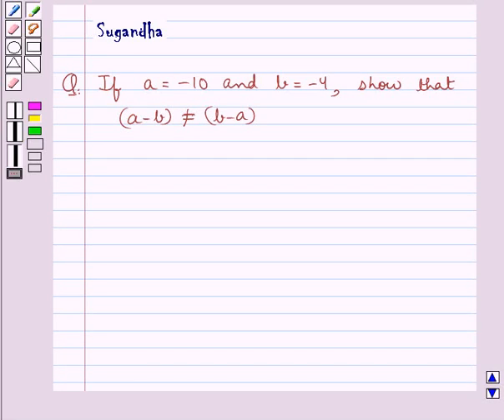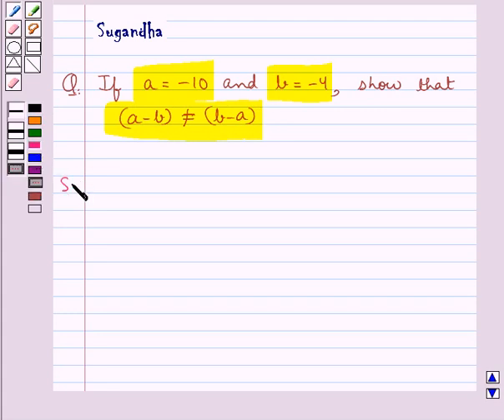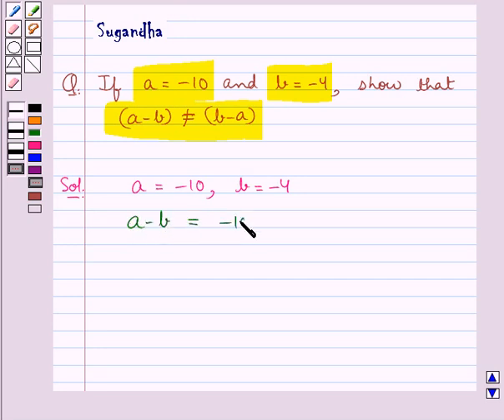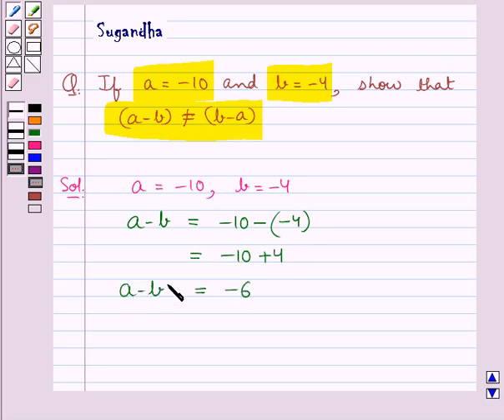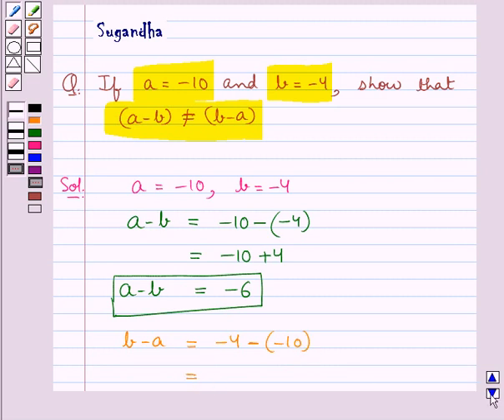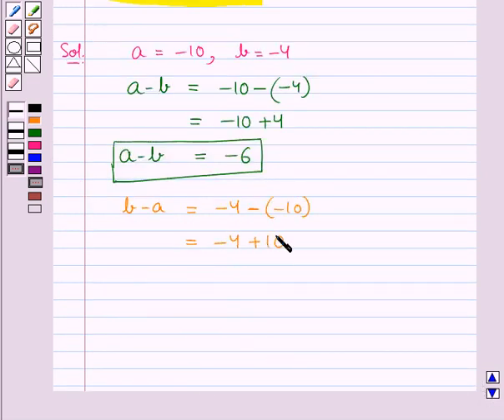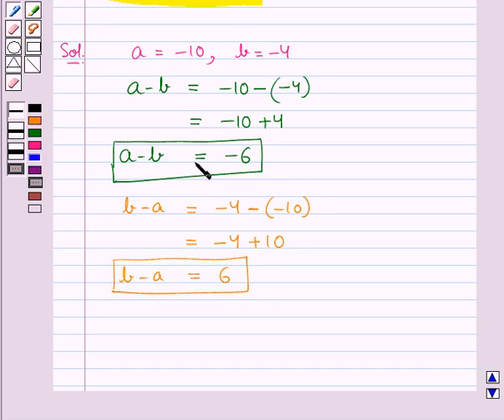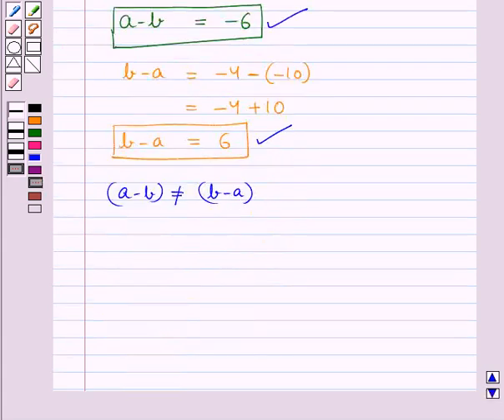Maths VII RSA 1 2